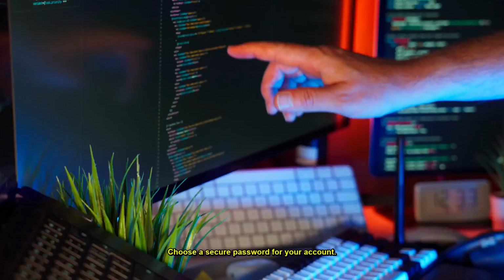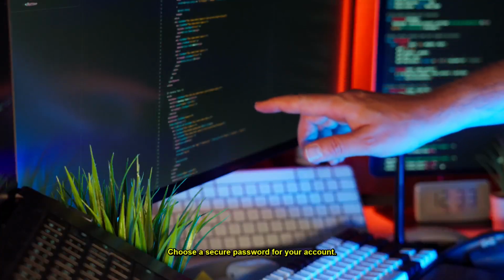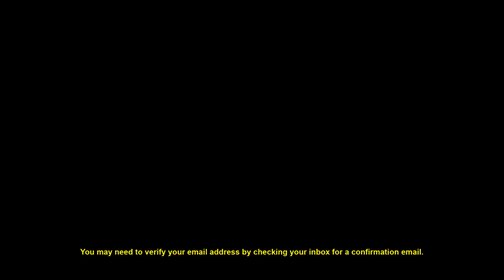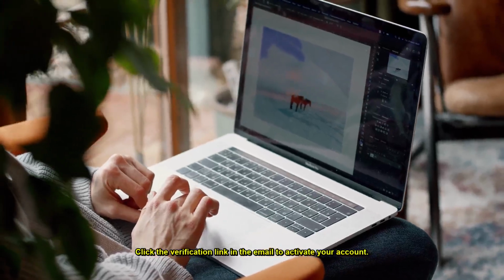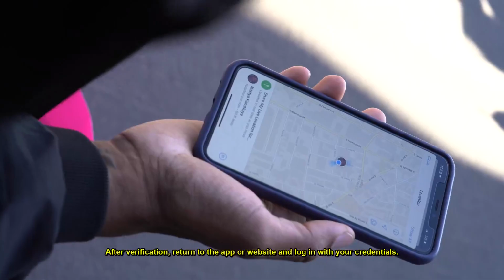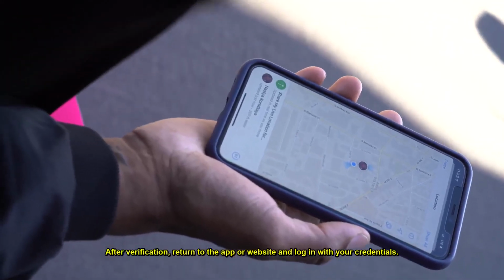How to Register for Poshmark Selling - Step By Step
Unlock your potential as a seller on Poshmark with our comprehensive guide! In this step-by-step video, we'll walk you through the entire registration process, from creating your account to setting up your profile for success. Whether you're looking to declutter your closet or start a small business, this tutorial is perfect for beginners. Don’t miss out on tips to maximize your selling experience!